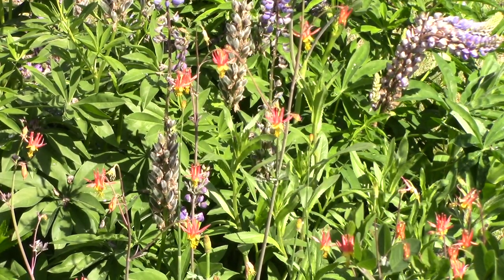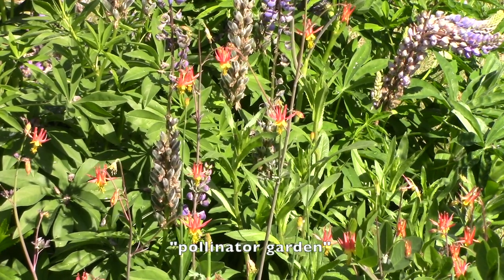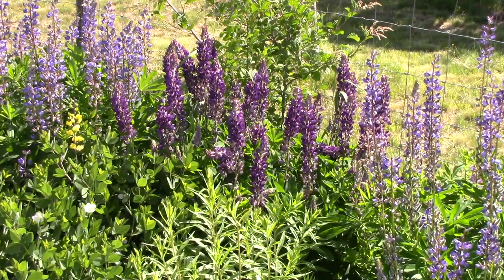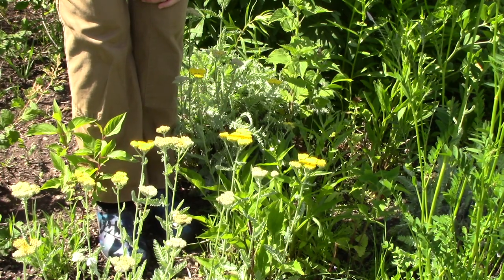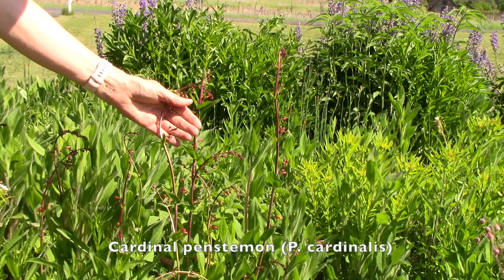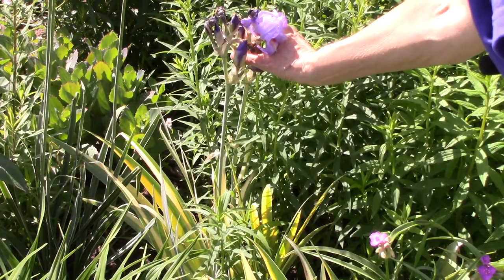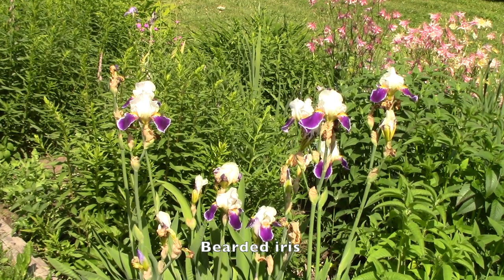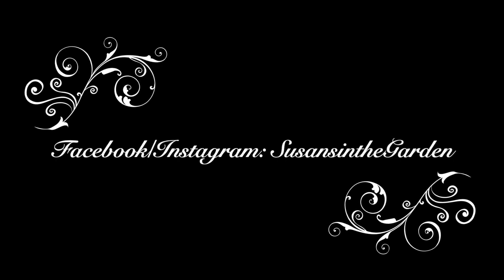Pollinator Garden Tour: Everyone Can Grow a Garden (2023) #23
Garden writer Susan Mulvihill takes you on a tour of her pollinator garden, which she and her husband Bill first created in 2019. Check out how the plants are doing and get some important information about creating your own pollinator garden. Afterwards, Susan also walks you through her front perennial garden. From Susan's in the Garden, SusansintheGarden.com.

Susan's newest book, The Vegetable Garden Problem Solver Handbook, is now available! You can order a signed copy of the book or Susan's previous book, The Vegetable Garden Pest Handbook, by sending her an email at .

1. Vegetable Garden Problem Solver Handbook
2. Vegetable Garden Pest Handbook